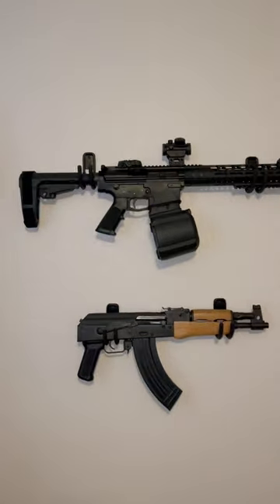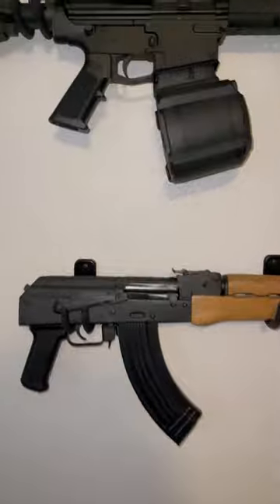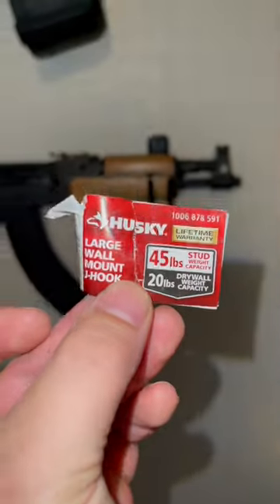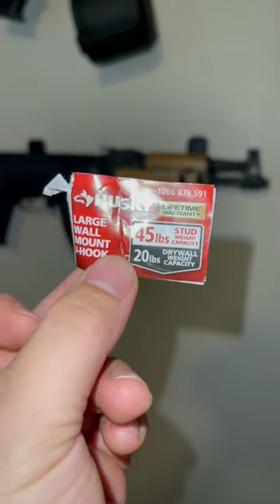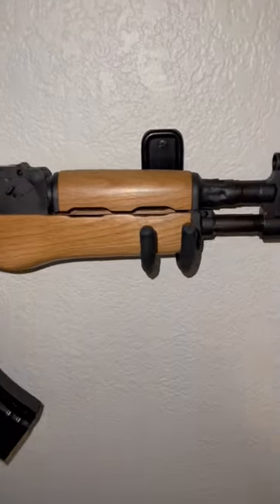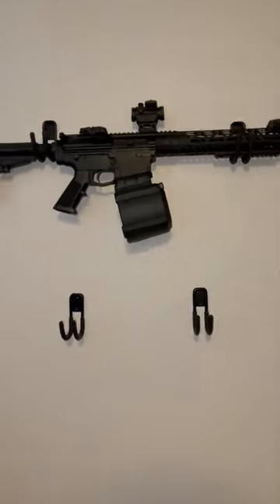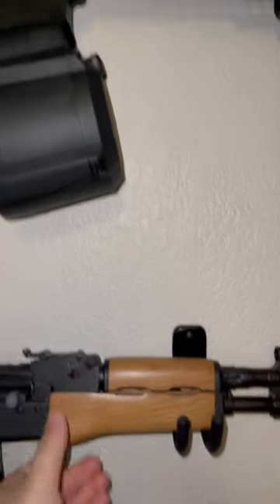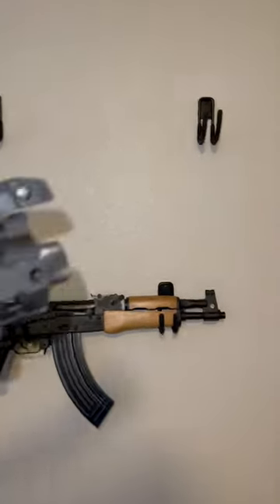Gun wall mounts.